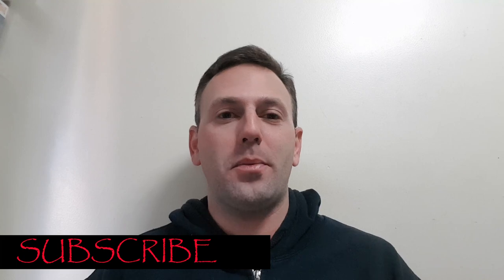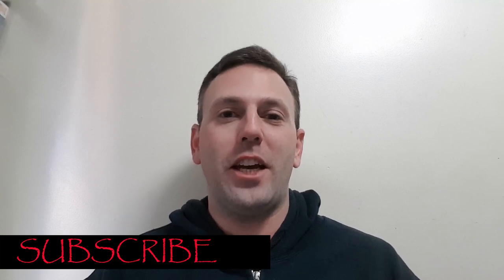Wild Turkey Russell's Reserve: Unleash the Turkey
Episode 235
Hi there everyone and welcome back to another episode of PrestigeLiquidsWW.

KIPPIS